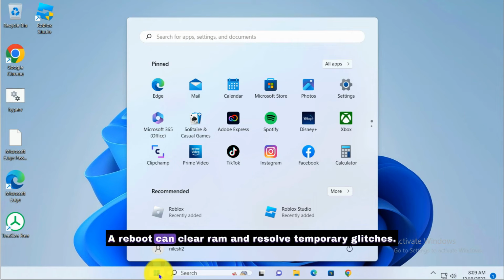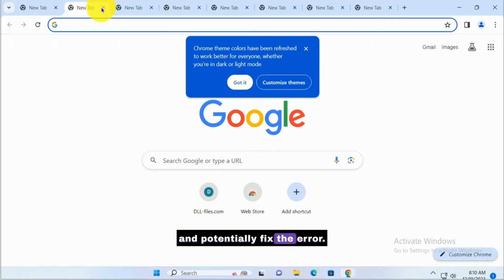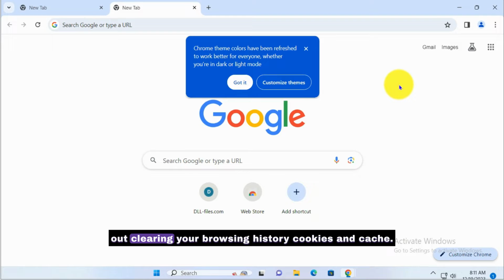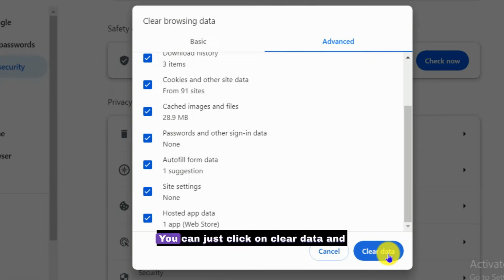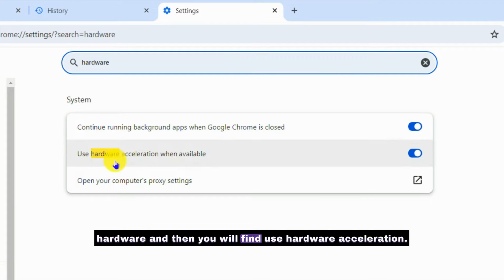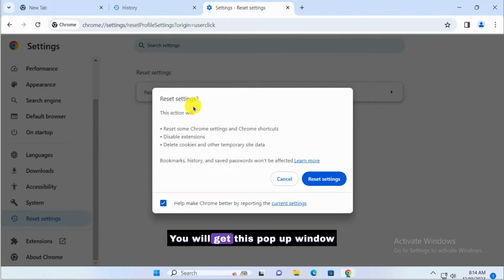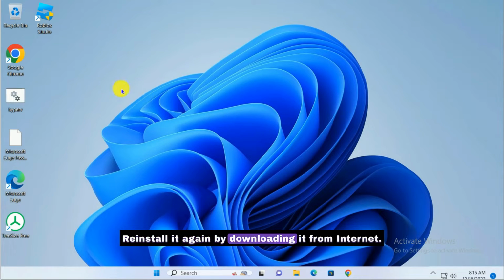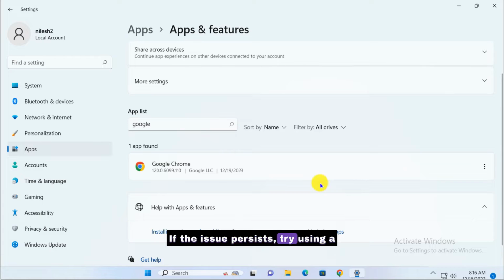👉[FIXED]👈😍 - How to Fix Error Code Out of Memory in Chrome - Windows 11/10 - 2024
If you've encountered the frustrating error code 'Out of Memory' while using Google Chrome, don't panic! In this video, we provide several simple solutions to help you fix this issue. We start with the easiest fix by restarting your PC, as a simple reboot can clear RAM and resolve temporary glitches. If that doesn't work, we move on to more specific solutions, such as closing unnecessary tabs and windows to free up significant RAM. We also provide steps to force close memory-hungry applications and clear browsing data. Lastly, we discuss disabling hardware acceleration and resetting Chrome settings as potential fixes. If all else fails, we suggest trying a different browser as a temporary workaround. Follow these solutions to resolve the 'Out of Memory' error and continue using Chrome smoothly.

Timestamps:
0:00 - Introduction
1:59 - Restarting Your PC
1:59 - Closing Unused Tabs or Windows
0:25 - Force Closing RAM-Hungry Applications
1:11 - Clearing Browsing History, Cookies, and Cache
2:32 - Disabling Hardware Acceleration
3:20 - Resetting Chrome Settings
4:14 - Reinstalling Google Chrome
5:17 - Using a Different Browser
5:30 - Conclusion